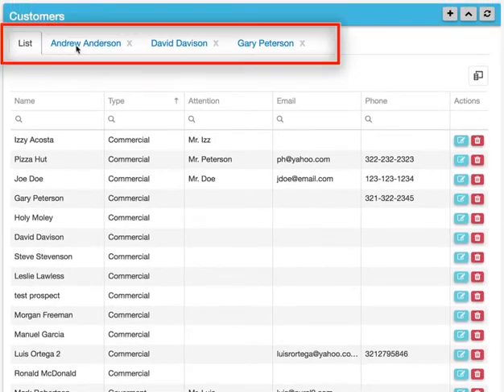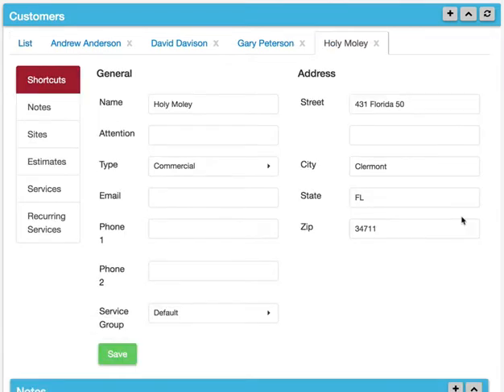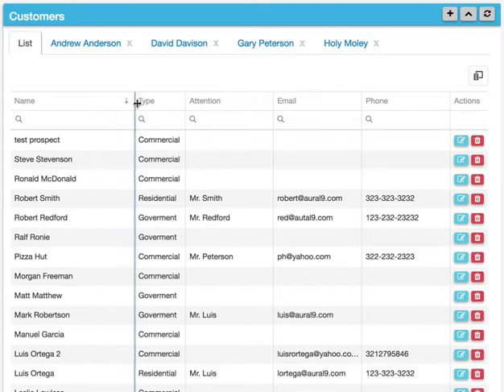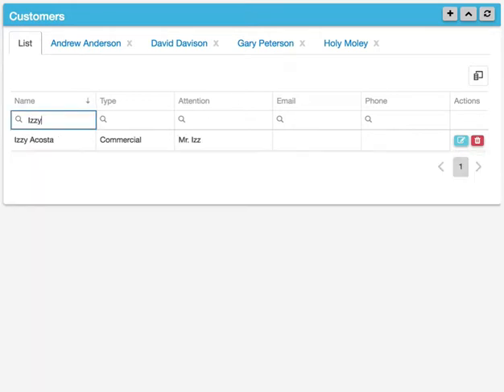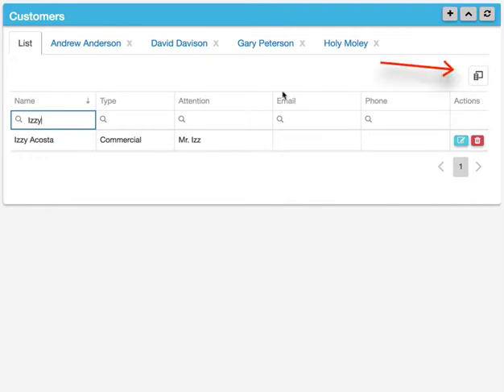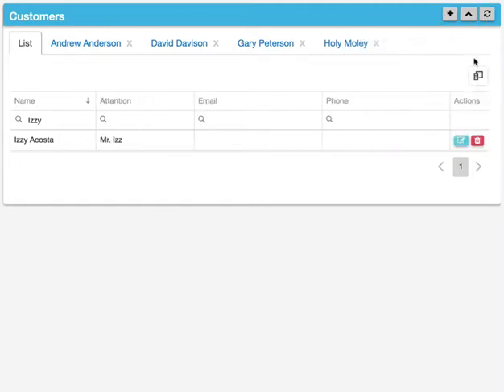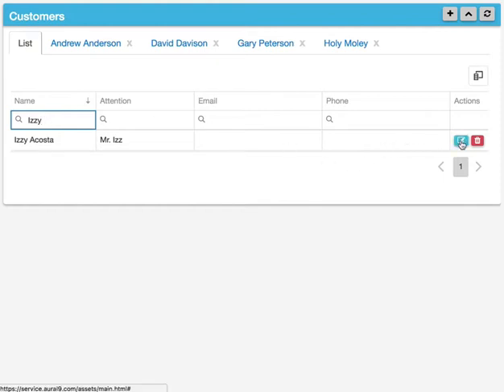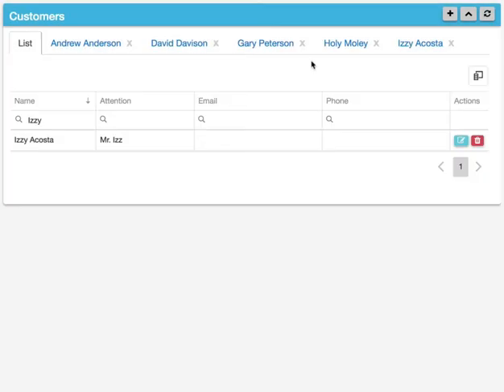Service A9 General Contepts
Here are some of the basic concepts that you will find on our platform! Enjoy!